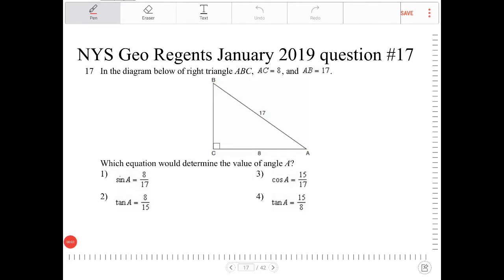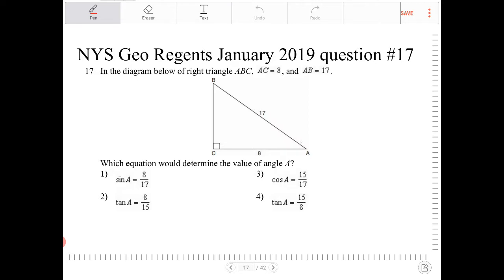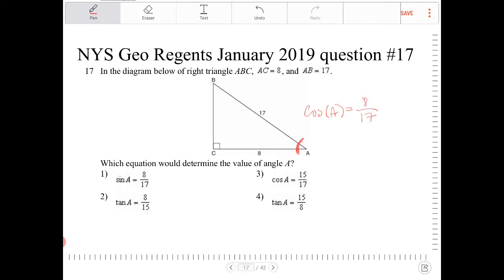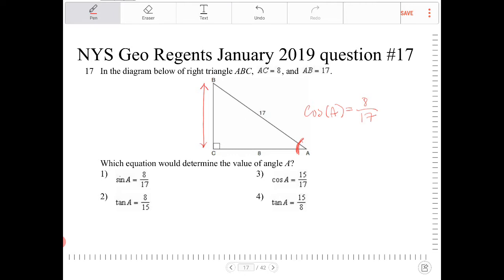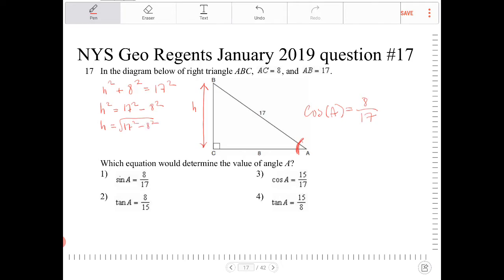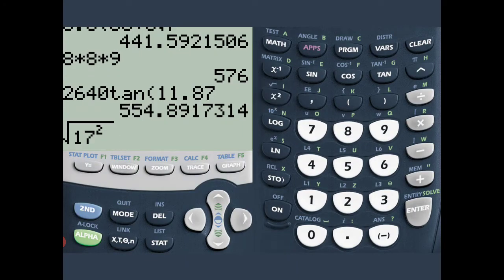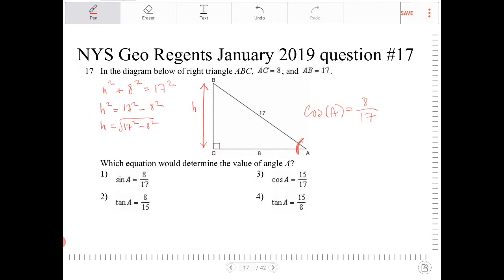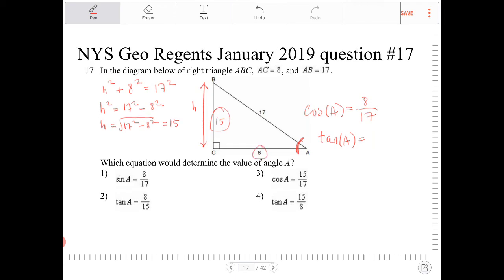NYS Geometry Regents January 2019 Question 17